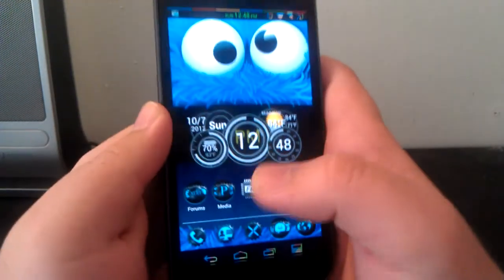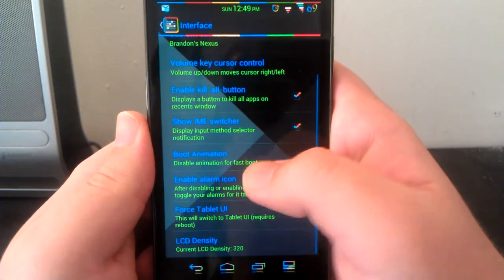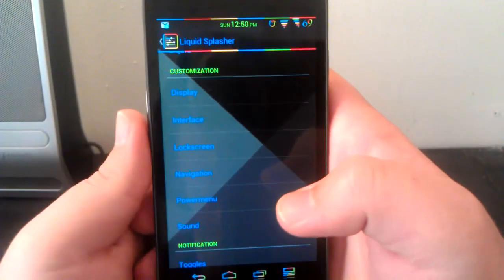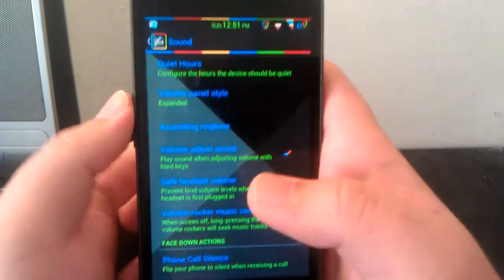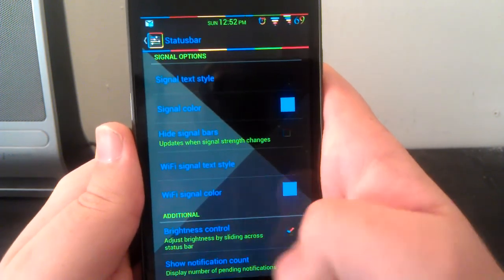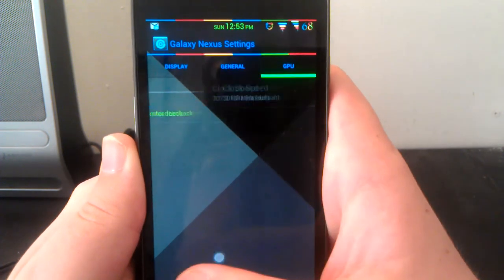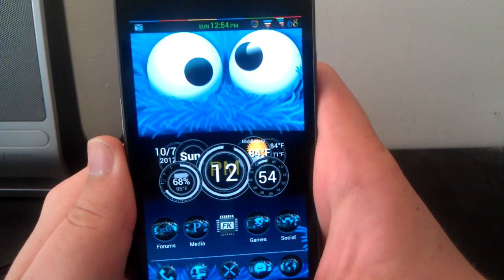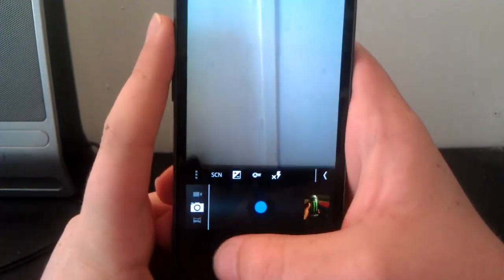Full Review of LiquidSmooth JB v2.0 RC3 on the Galaxy Nexus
My quick video review of LiquidSmooth ROM on the Galaxy Nexus.